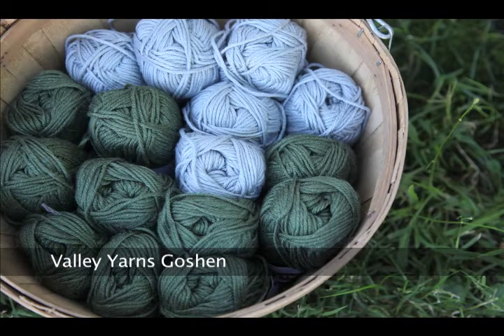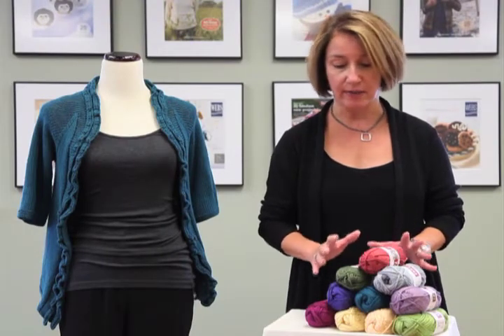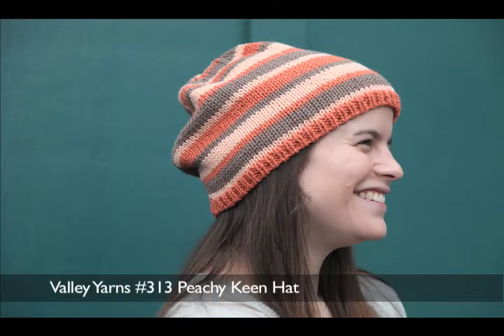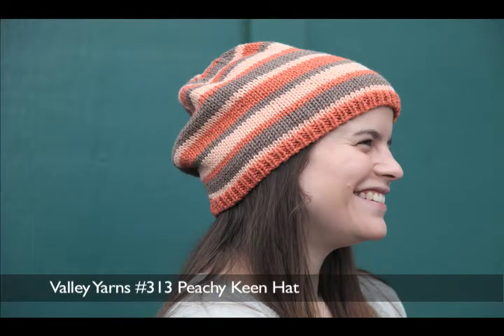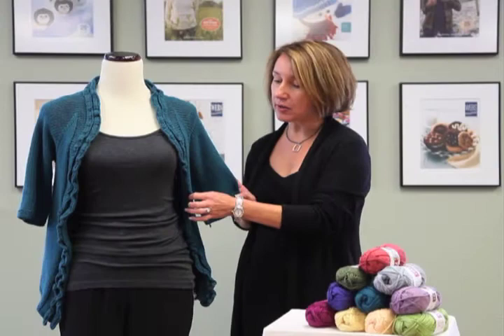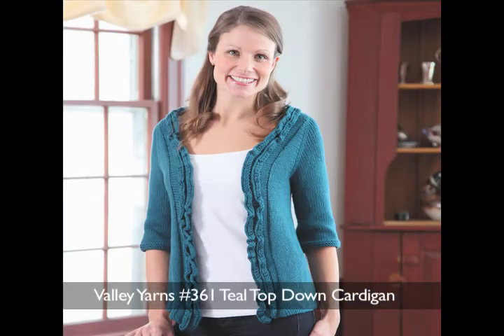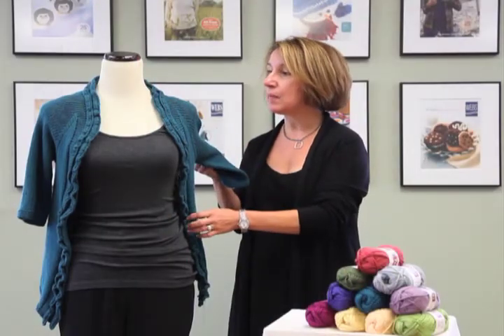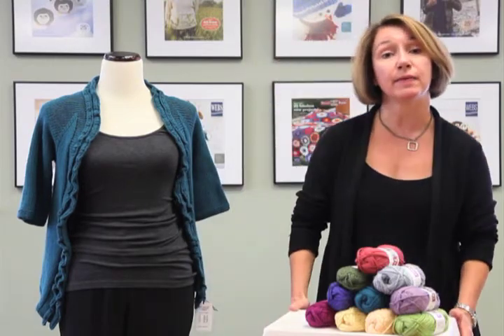Valley Yarns Goshen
Valley Yarns Goshen is one of the softest cotton blends you can find. The Modal® and silk not only add a slight sheen, but also enhance the durability of this gorgeous cotton yarn. Garments made with Goshen will not pill and will stand the test of time. Made in Peru.